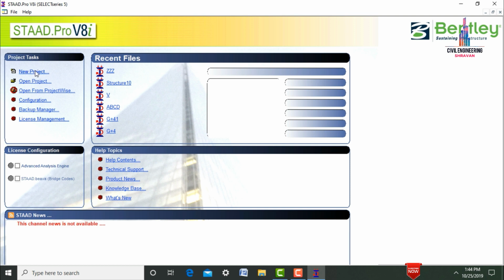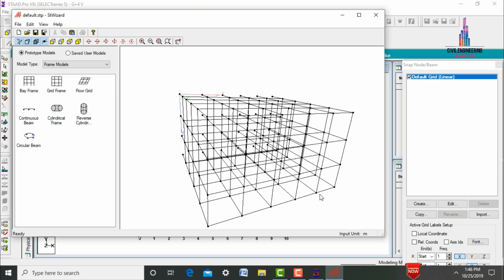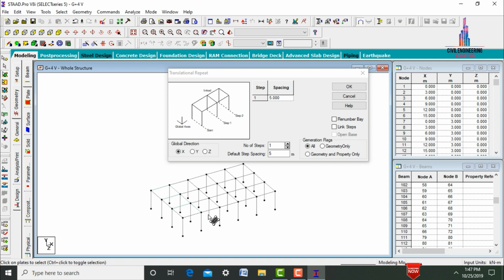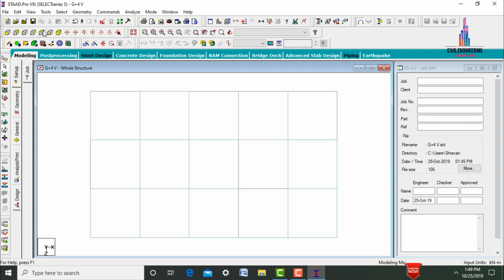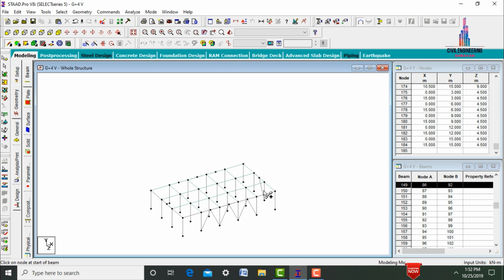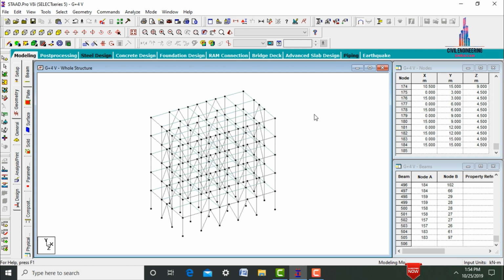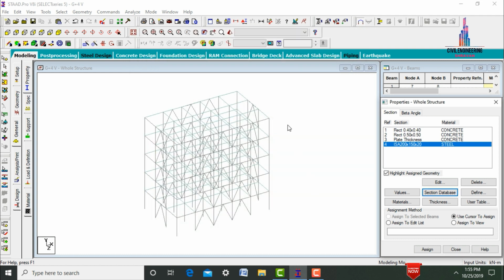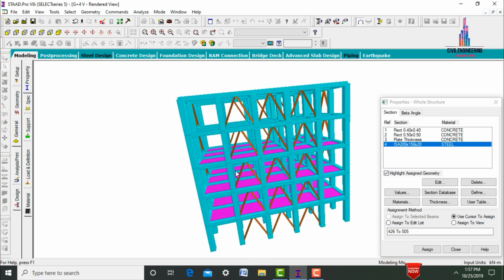Building design with inverted V Bracings by staad pro v8i software | civil engineering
In this Video lecture you are able to learn about Building design with inverted V Bracings by staad pro v8i software | civil engineering | software |